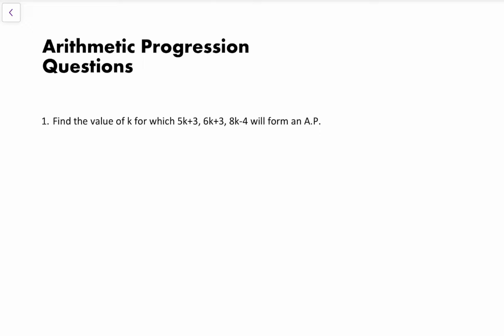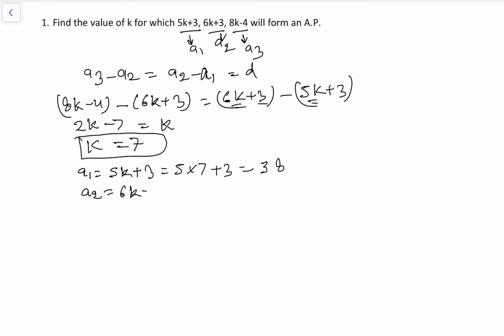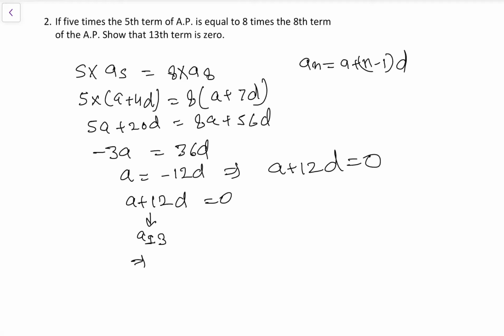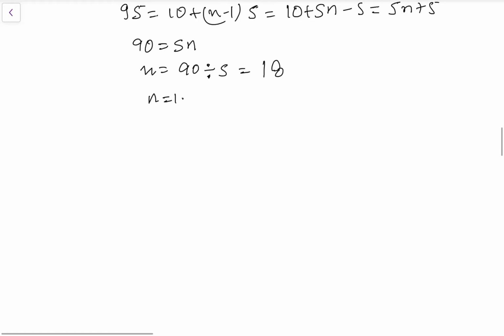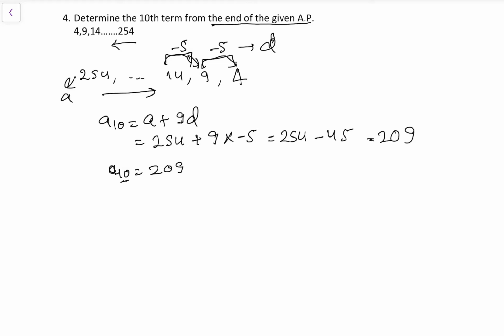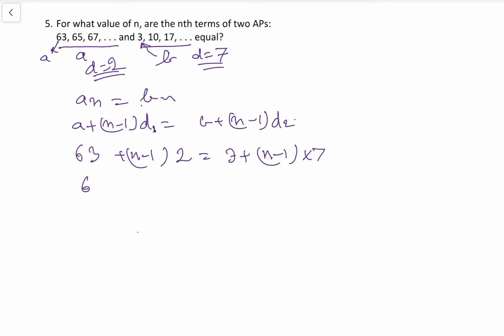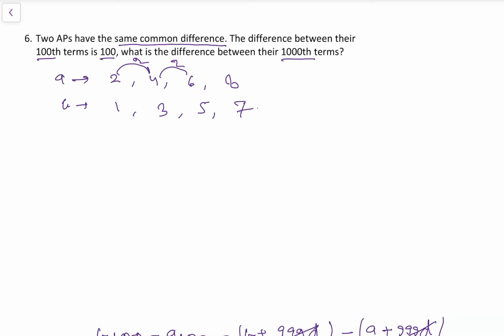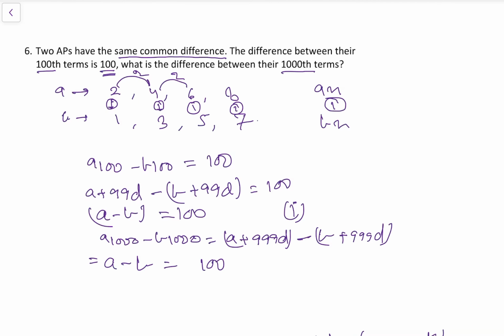Arithmetic Progression Questions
Concept level question for AP series.